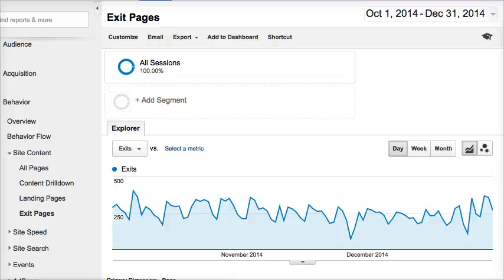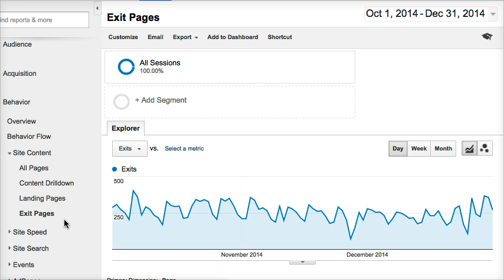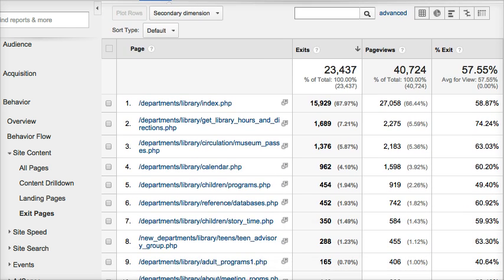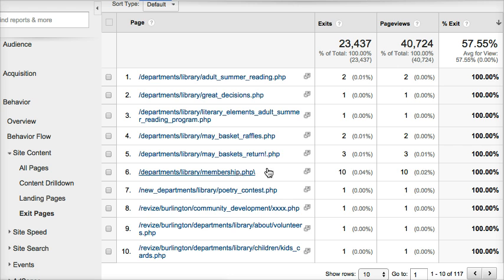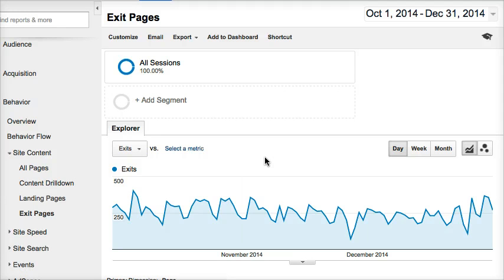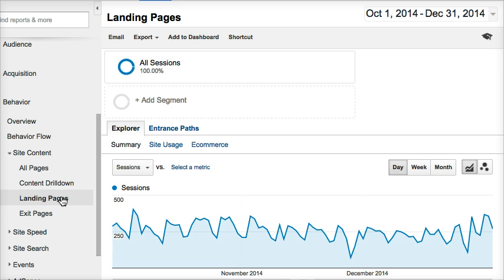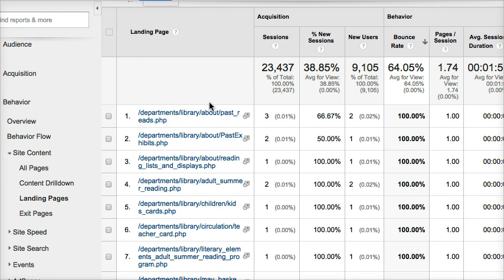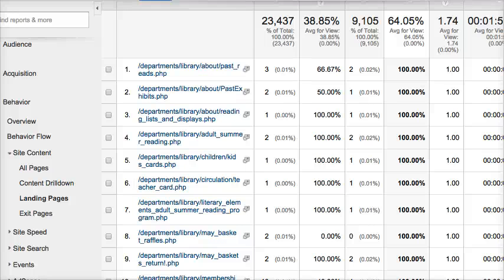How to Identify Poorly Performing Pages Using Google Analytics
This is a short tutorial on how to Identify Poor Performing Pages using Google Analytics. You can also view this video on Screenr.com.